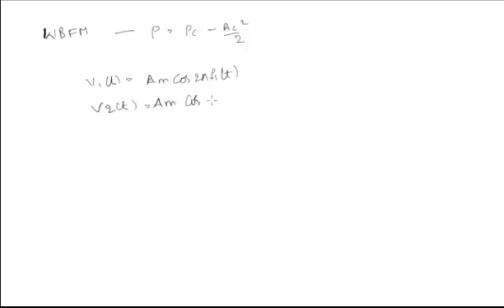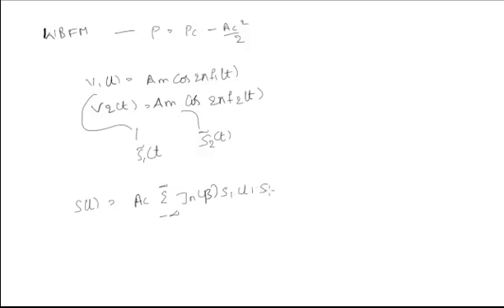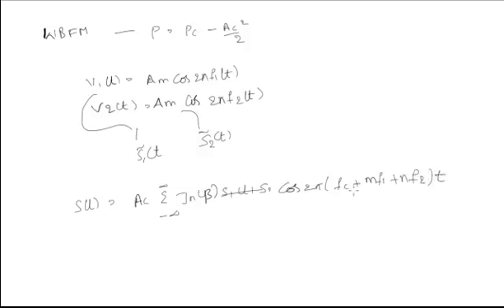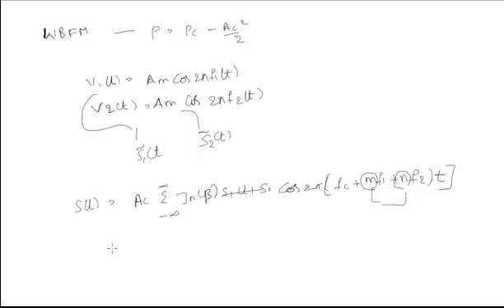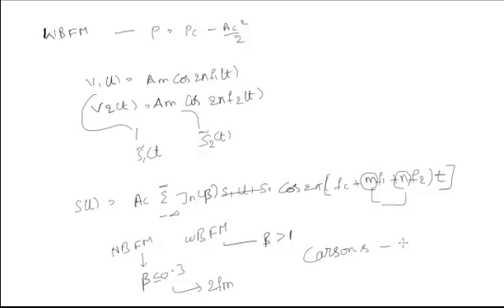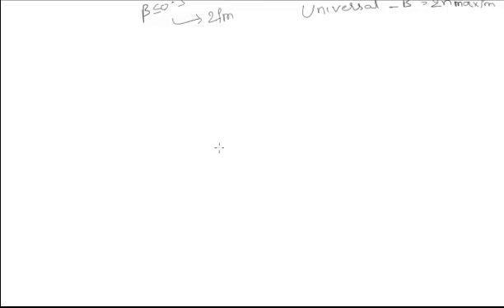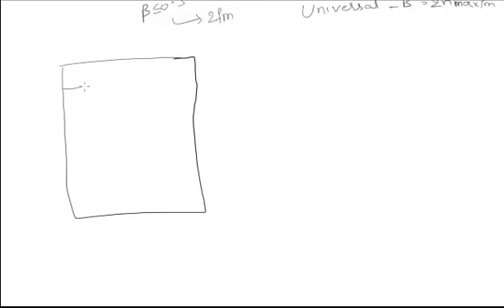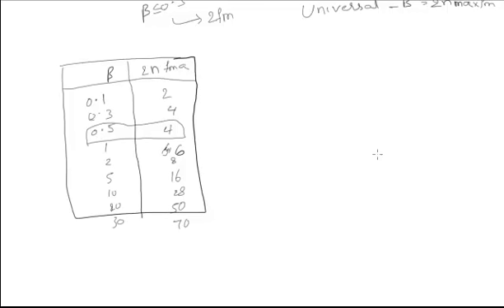wide band freq. modulation multi tone.mp4